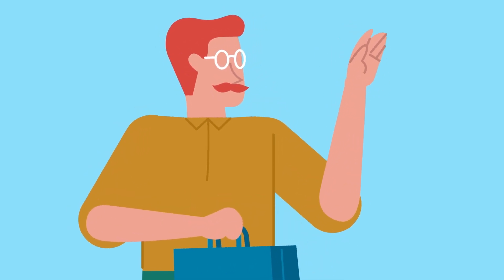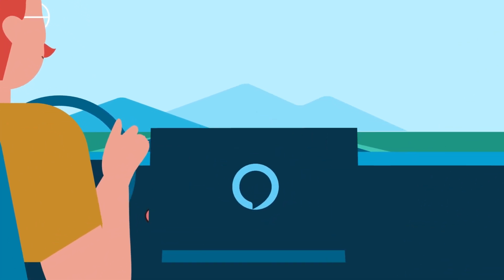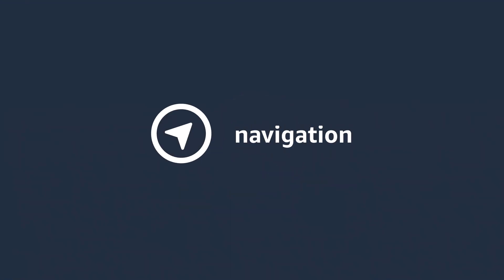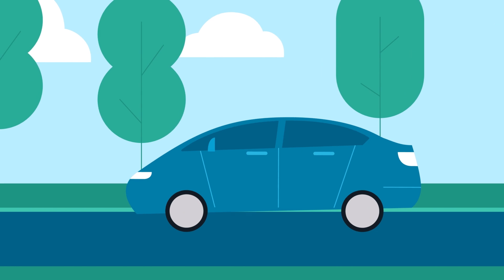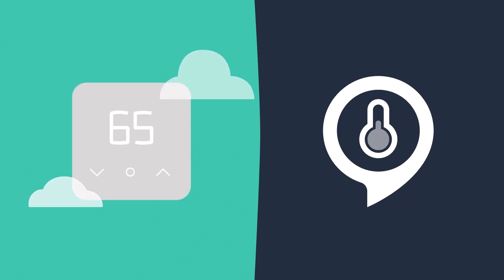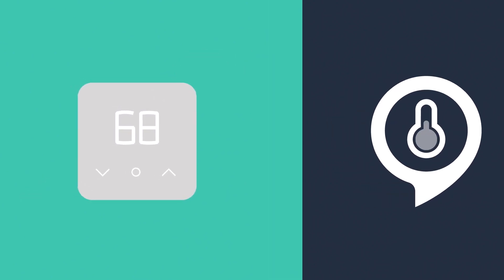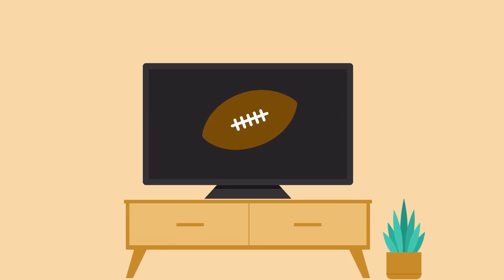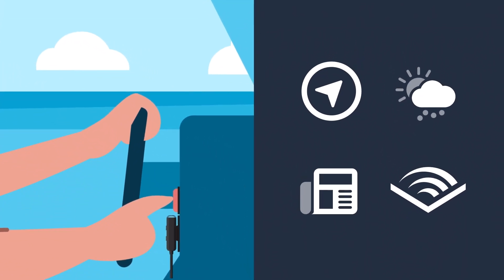Custom Triggers in Routines on Alexa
Today, Amazon announced the developer preview of 'Custom Triggers for Routines', which enables Alexa developers to onboard category-specific custom triggers (such as sound or person detection) to Alexa Routines.

Now, Alexa developers can use 'Custom Triggers for Routines' to surface specific functionality from their skills as triggers in routines. This enables them to proactively engage with customers through category-specific signals and build deeper engagement.